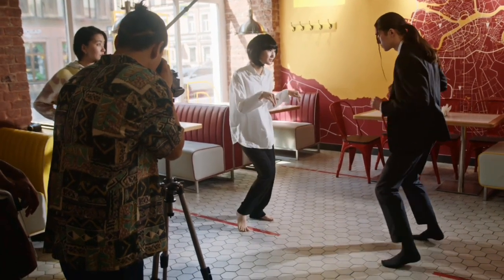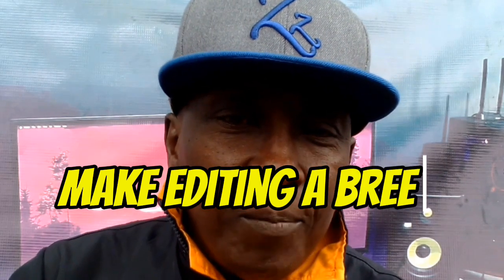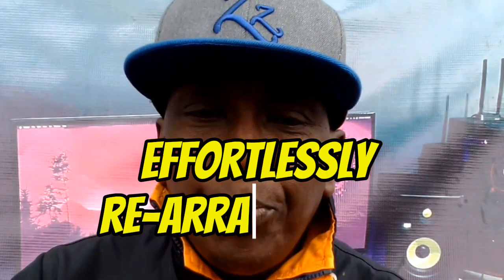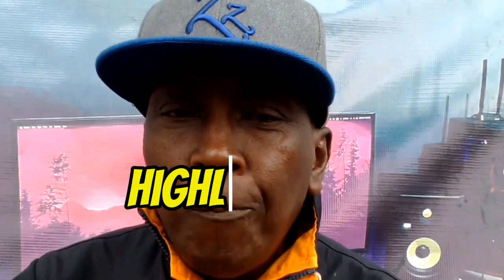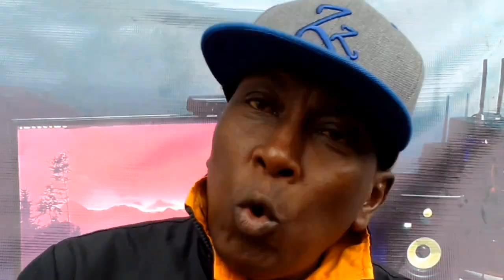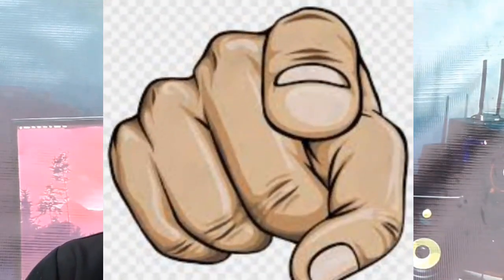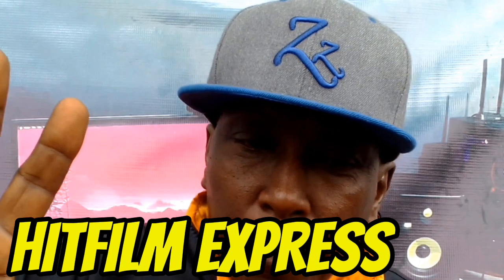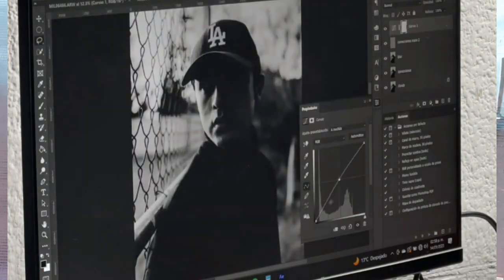BEST 5 VIDEO EDITING SOFTWARE (increase views and subscribers fast)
this video is about the best video editing software to increase views and subscribers fast. Why choosing the right video editing software matters. Video editing is essential for creating high quality, engaging and professional looking content. The right video editing software can enhance your storytelling, improve visuals and keep your audience hooked. Whether you're a content creator, filmmaker or YouTuber, using the best tools can make a huge difference. In this video we will explore the importance of video editing, how it boosts video quality, engagement and creativity and why picking the right video editing software is key to success. Watch now to level up your video editing skills.